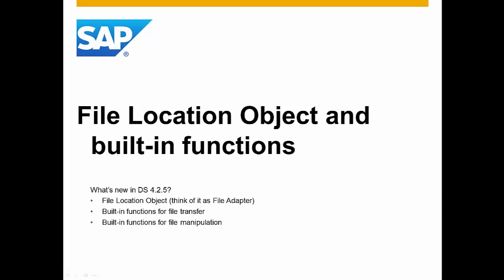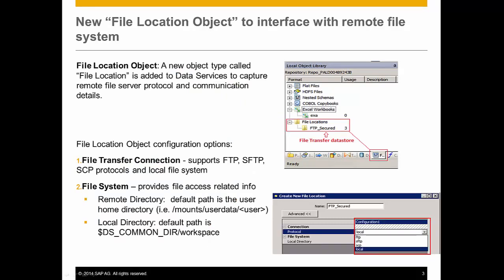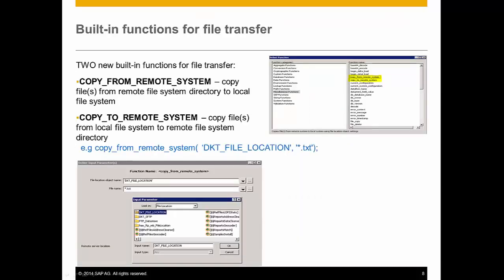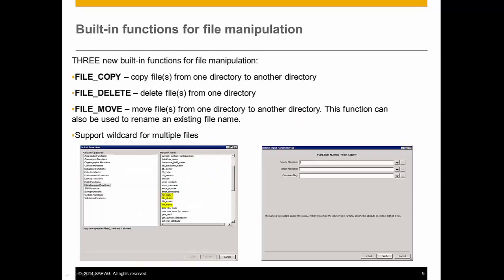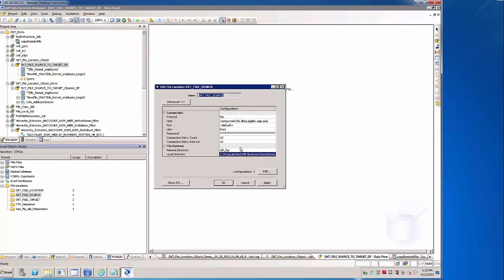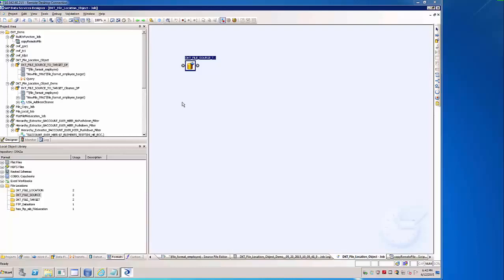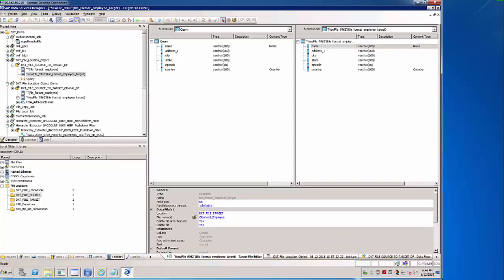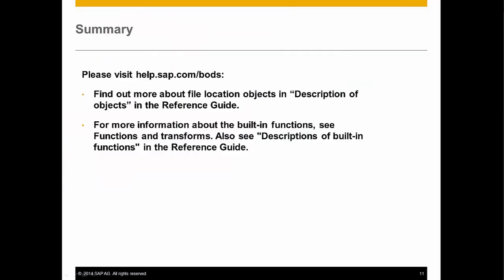SAP Data Services: File Location Object